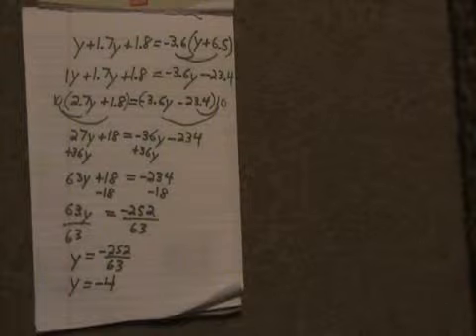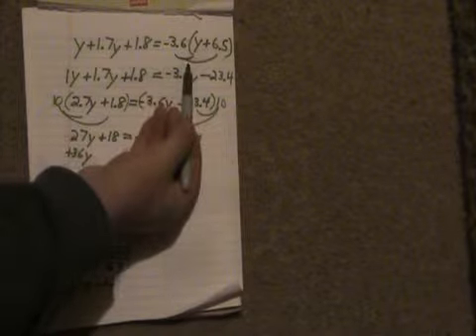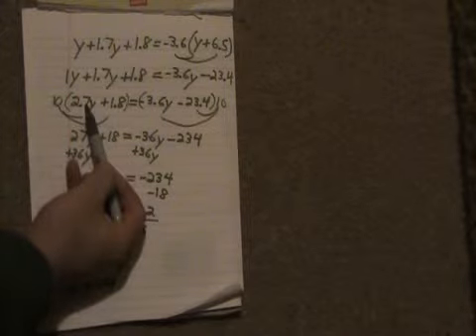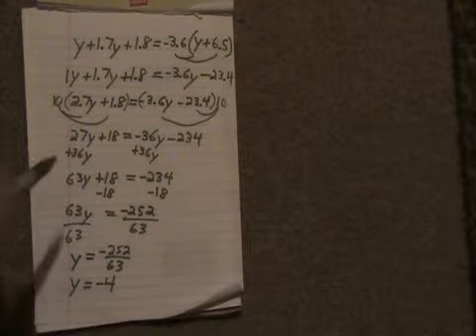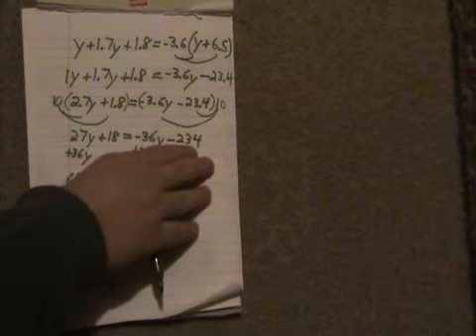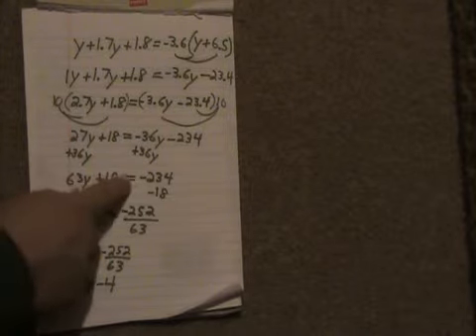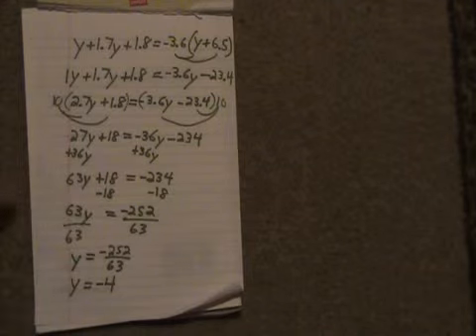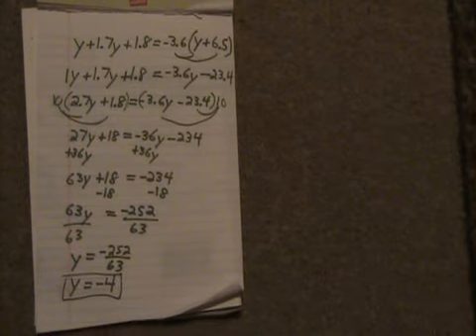Section 2.4 problem 4